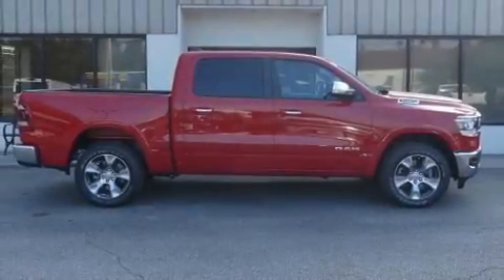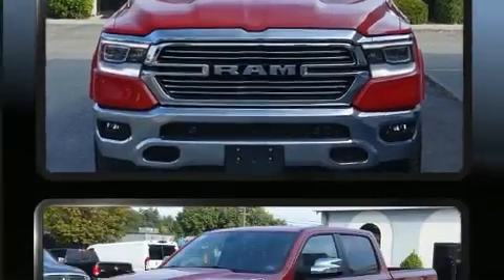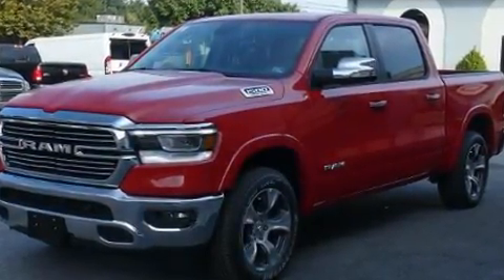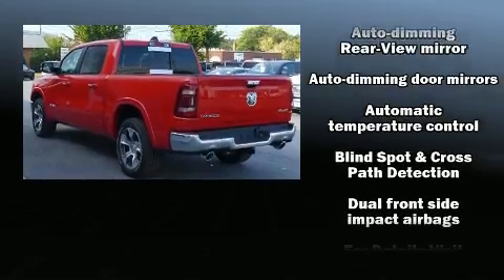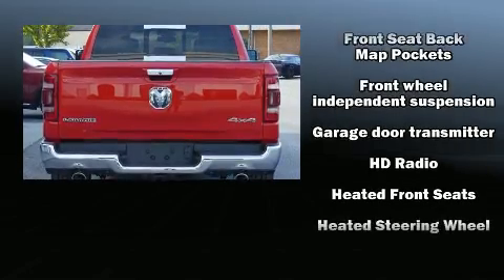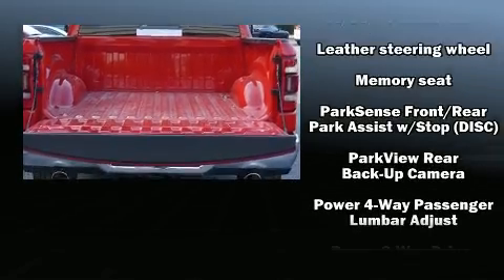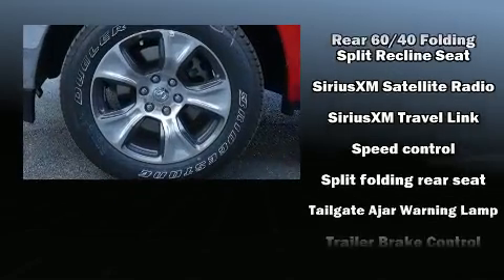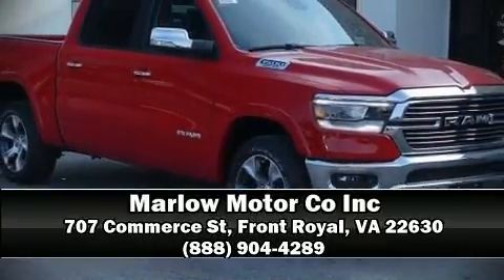2020 Ram 1500 LARAMIE CREW CAB 4X4 5'7 BOX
Marlow Motor Co Inc
707 Commerce St
in Front Royal, VA 22630

The 2020 Ram 1500 It's equipped with tons of terrific amenities, but it won't break your budget. Like leather upholstery, a power seat, a rear step bumper, heated and ventilated seats, power windows, adjustable pedals, a trailer hitch, and much more. Safety equipment has been integrated throughout, including: head curtain airbags, front side impact airbags, traction control, brake assist, a panic alarm, and 4 wheel disc brakes with ABS. Electronic stability control ensures solid grip atop the road surface, no matter how challenging the driving conditions. We have a skilled and knowledgeable sales staff with many years of experience satisfying our customers needs. We'd be happy to answer any questions that you may have. We are here to help you.